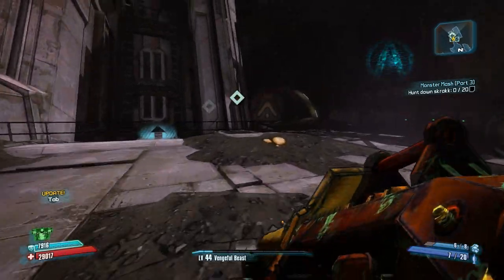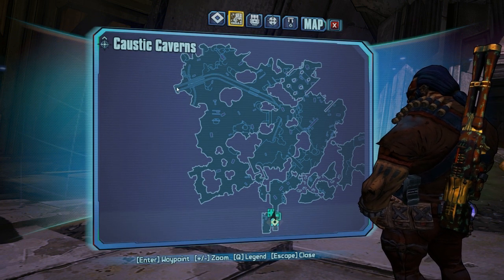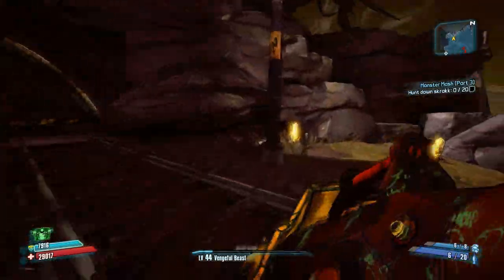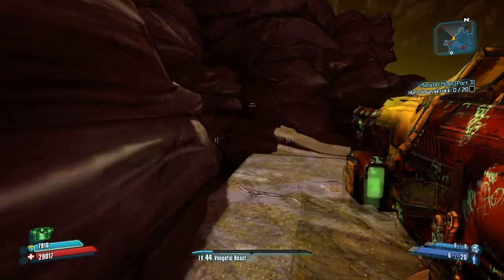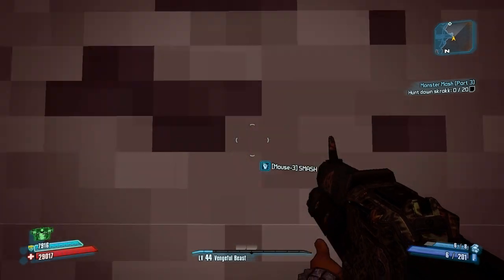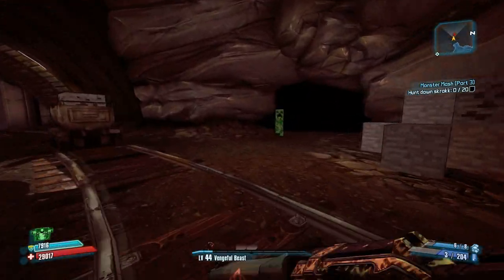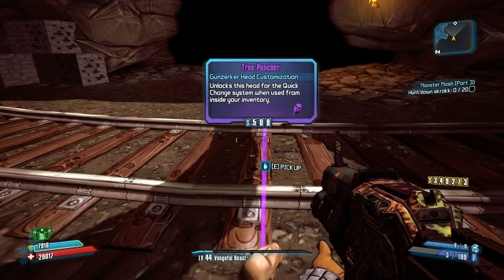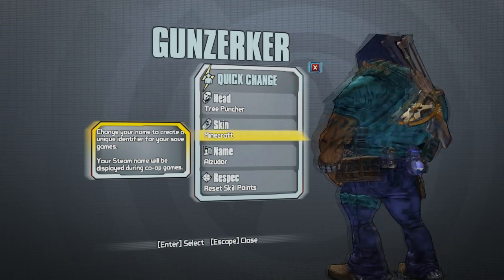Borderlands 2 - How To Get Minecraft Skins